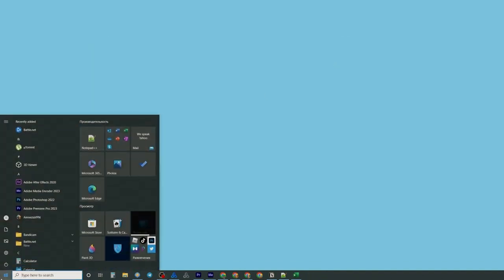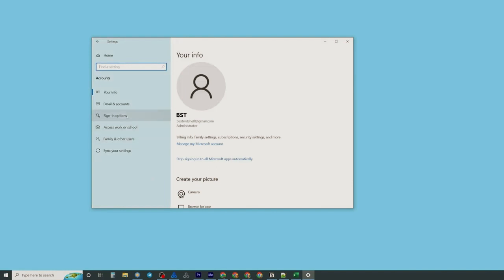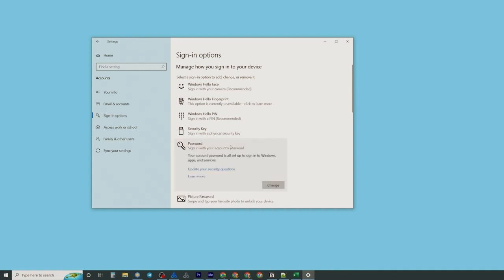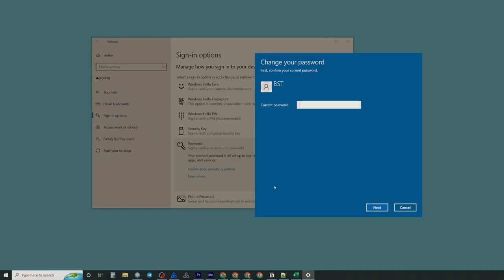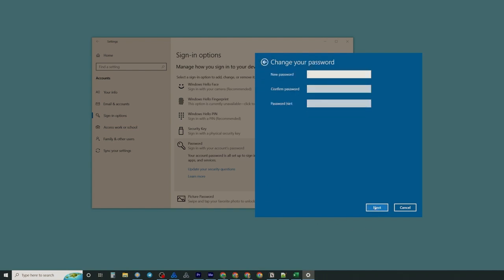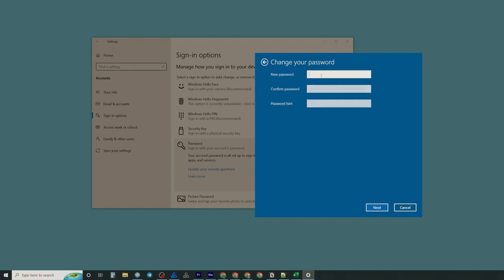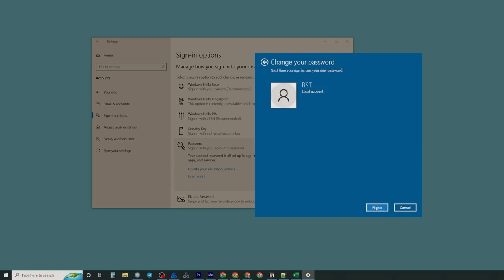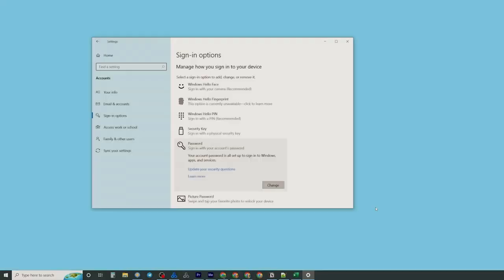Windows 10 Password Change Made Easy: Step-by-Step Guide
Windows 10 Password Change Made Easy: Step-by-Step Guide | How to change password in windows 10
In this comprehensive tutorial, we'll walk you through the process of changing your Windows 10 password effortlessly. Whether you've forgotten your current password or simply want to update it for security reasons, our step-by-step guide has got you covered. Follow along as we demonstrate the entire process, from accessing the account settings to creating a strong and memorable new password. Don't let a forgotten password be a roadblock – take control of your Windows 10 account security with our helpful instructions.

password change pc windows 10
how to change password in windows 10
change user password windows 10
password kaise change kare
windows 10 password reset